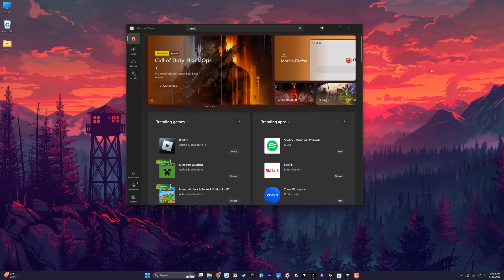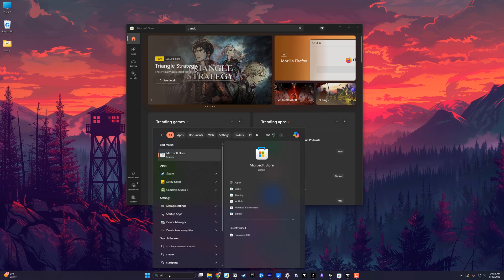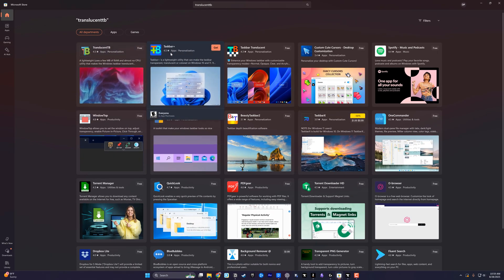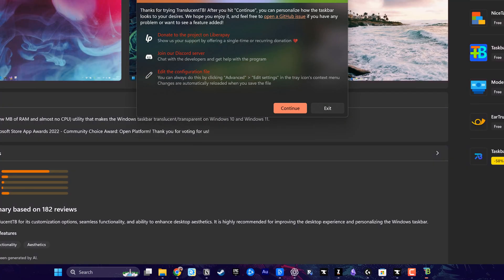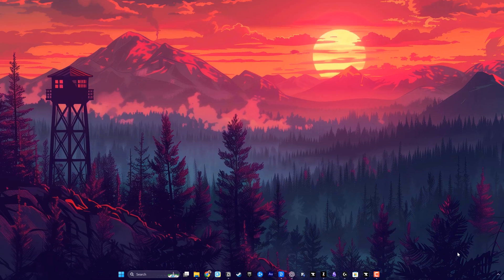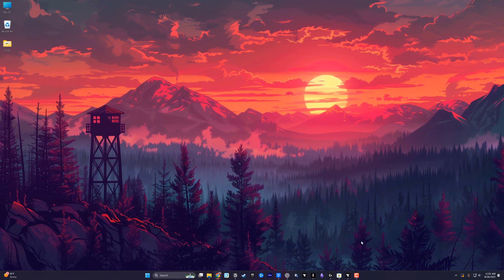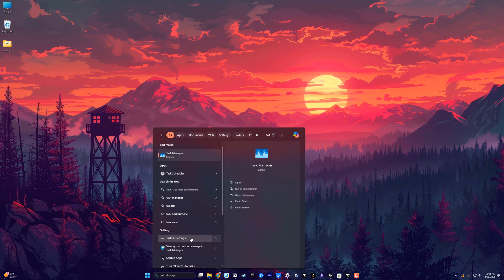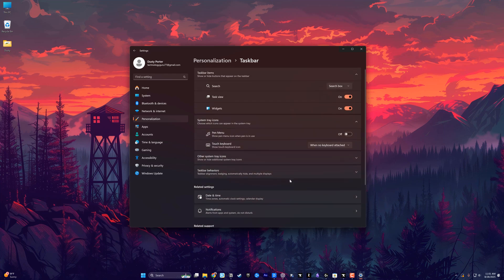How To Make Taskbar Transparent In Windows 11 - Full Guide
Want to make your Windows 11 taskbar transparent? In this full guide, I’ll walk you through the built-in transparency settings in Windows 11 and also show you how to use a free tool called TranslucentTB for more customization options.

My YouTube Film Gear:
🎤 Audio Interface

🎤  My Weekly Creator Podcast:

00:00 Introduction to Making Taskbar Transparent
00:14 Downloading Translucent TB from Microsoft Store
00:40 Installing and Opening Translucent TB
00:57 Reverting Taskbar to Original State
01:25 Exploring Taskbar Settings in Windows 11
01:48 Conclusion and Additional Tips